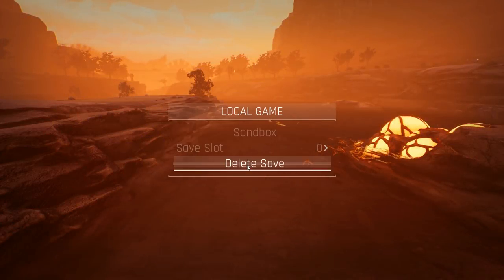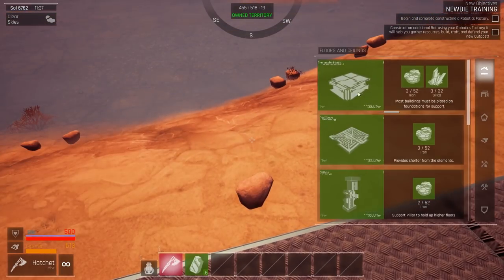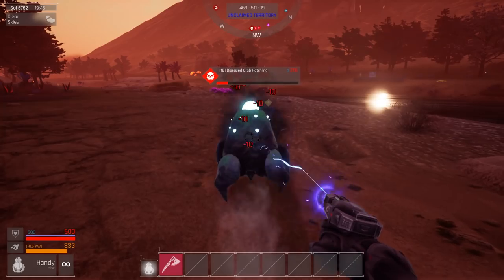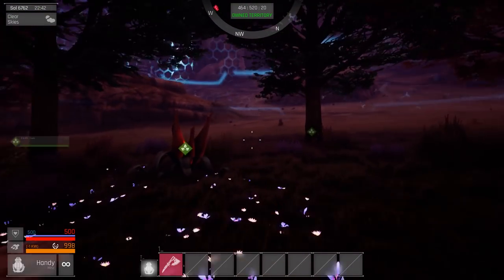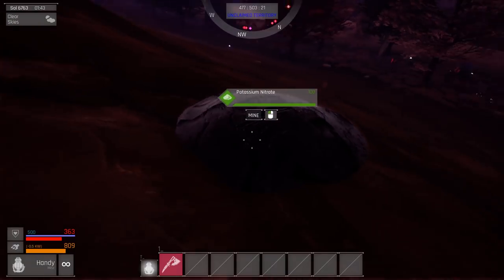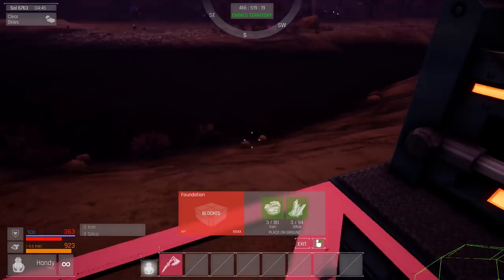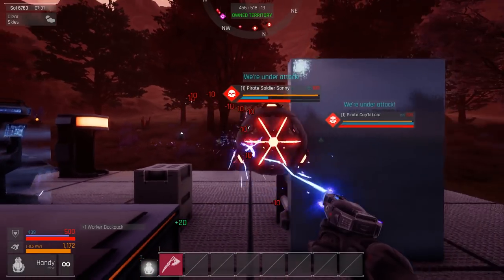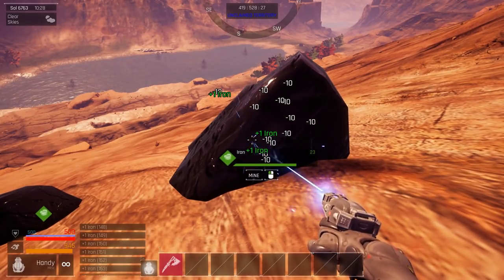Let's Play Outpost Zero - PC Gameplay Part 1 - Go Forth My Robot Minions!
You and your robotic crewmates were sent to this planet for one purpose - to prepare a working habitat for the future waves of human colonists eager to escape the dying earth. Gaiya's untold natural resources are a juicy target for interstellar big business. Healthy competition among competing corporations drive the dangerous expeditions. Will you succeed in establishing a profitable foothold on this mysterious world, or will the perils of Gaiya and the ruthless corporations out to exploit her natural resources be too much for you to handle?

Command. Colonize. Survive.